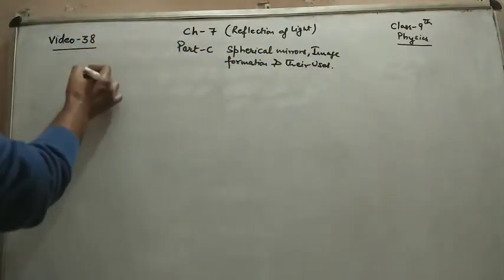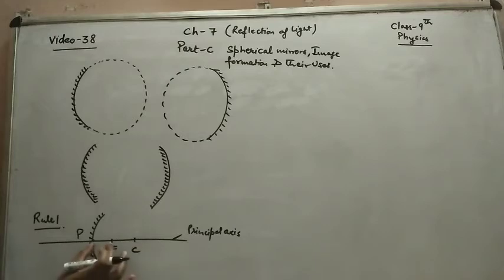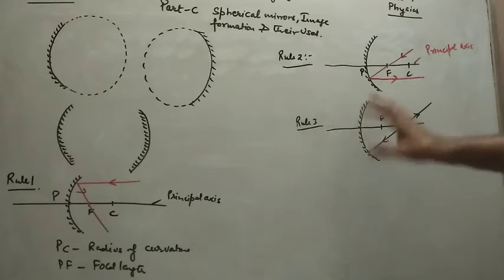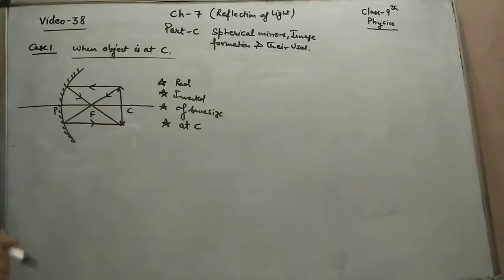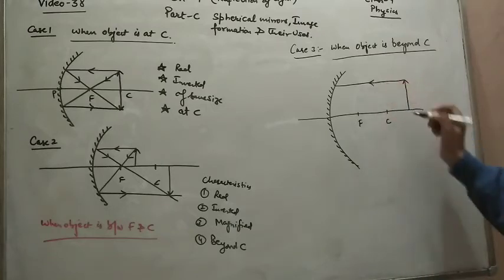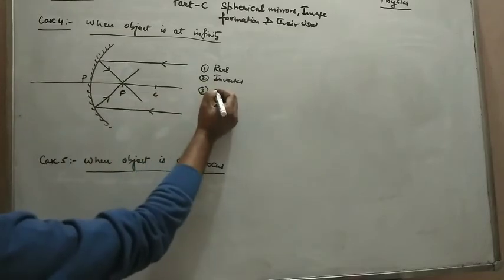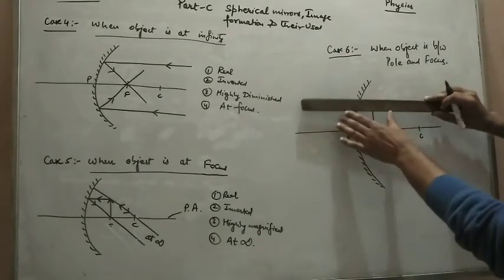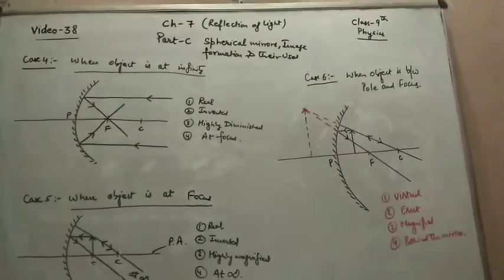Class-9, Subject-Physics, Video-38, Chapter-7,Part-C, Spherical mirrors by Mr. Rajesh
( Part  C )
Spherical mirrors, Image formation & their uses